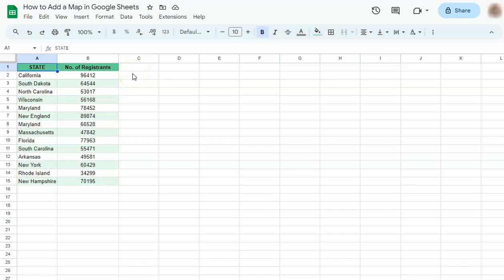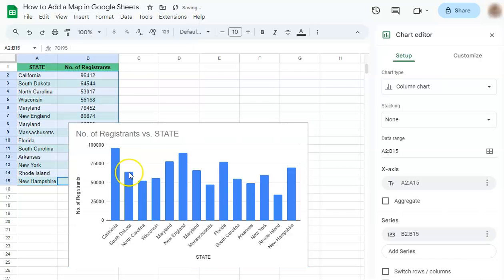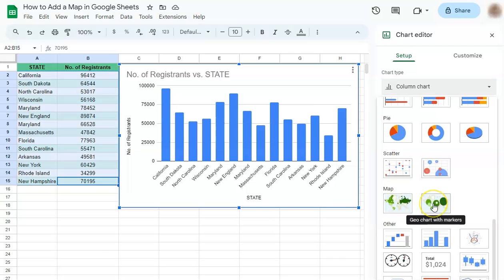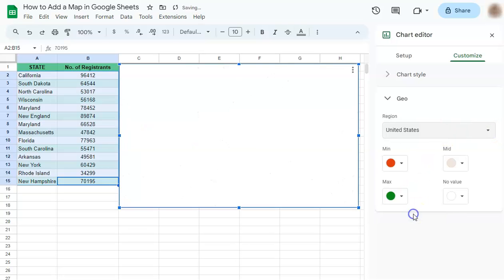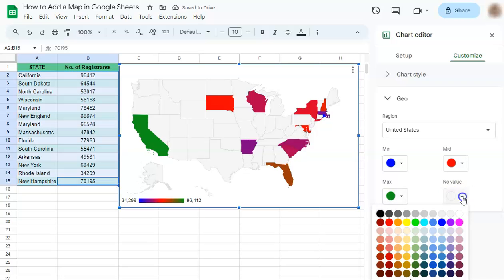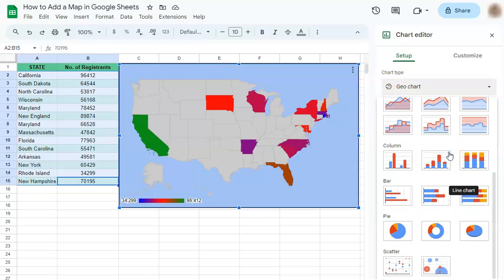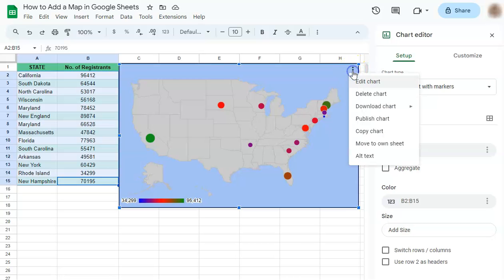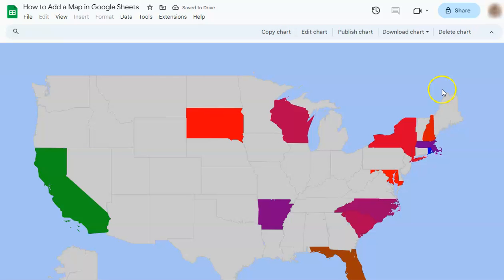How to Add a Map in Google Sheets (Interactive Maps)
In this video, discover how to add a map in Google Sheets.

Learn step-by-step how to visually represent geographical data and make your spreadsheets more dynamic and insightful. I'll guide you through the entire procedure, from selecting the right data to creating an interactive map that brings your spreadsheet to life.